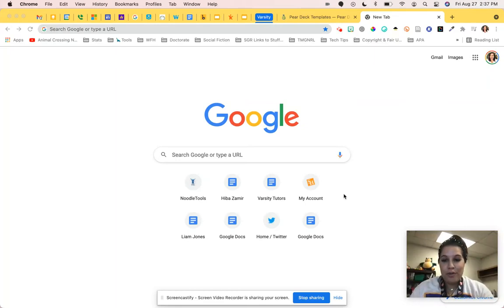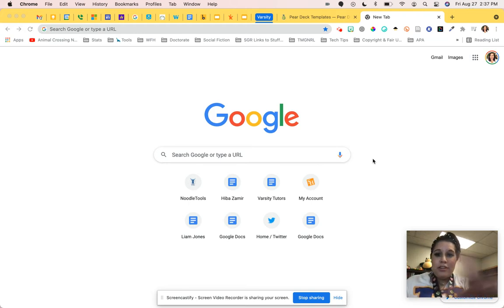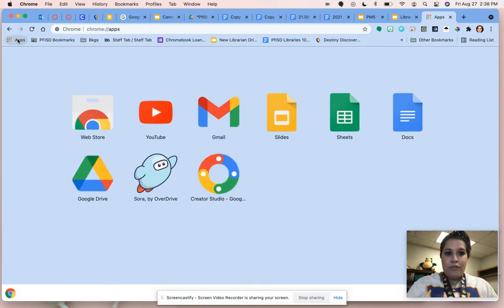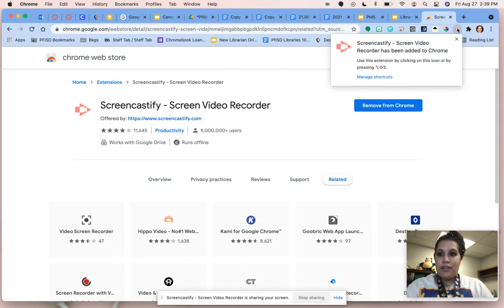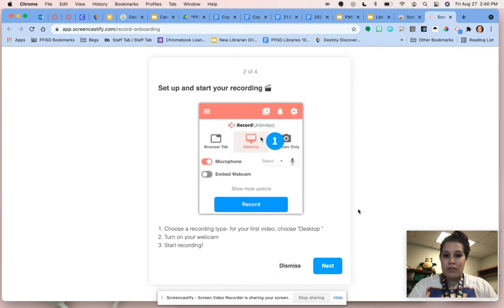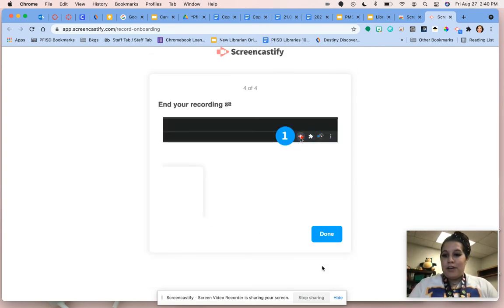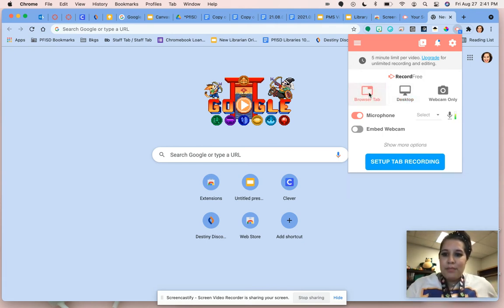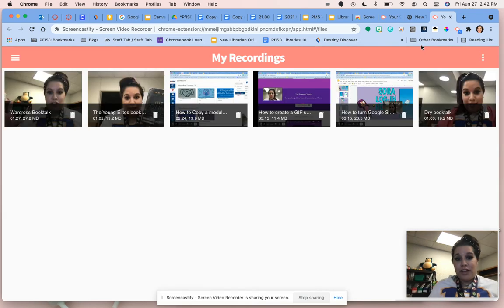How to Screencastify for Teachers